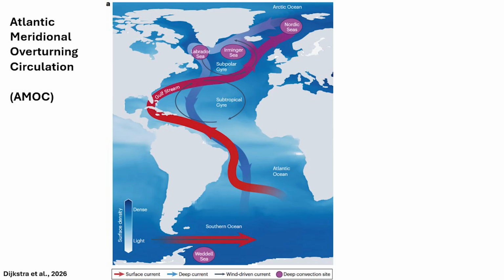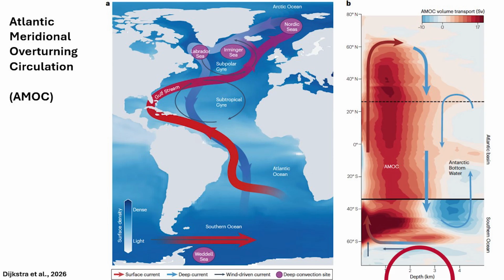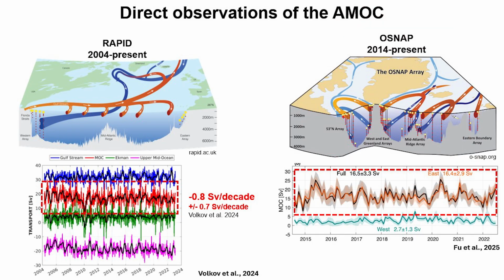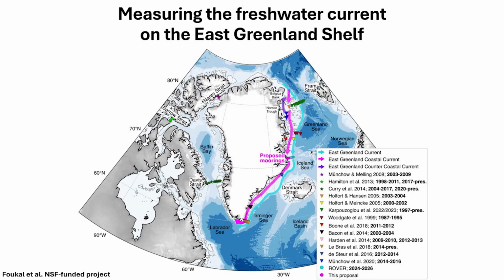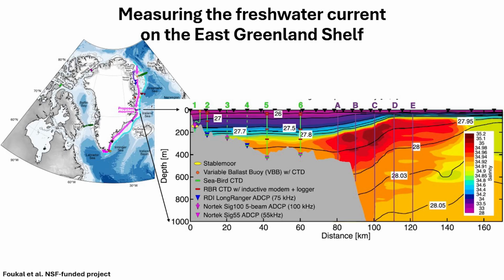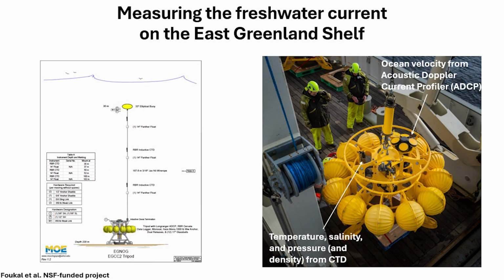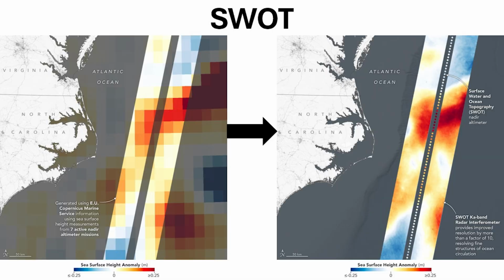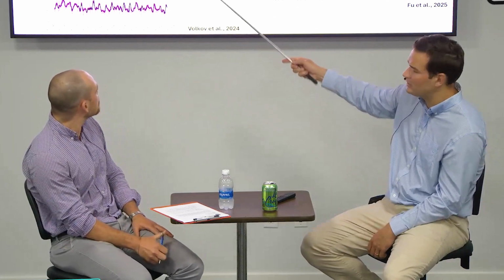From Space to the Sea: Using Advanced Technology to Understand the AMOC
The Atlantic Meridional Overturning Circulation (AMOC), the giant current system often called “the Atlantic Ocean’s conveyor belt,” plays a huge role in regulating Earth’s climate and transporting heat and nutrients throughout the ocean. In this Evening at Skidaway Q&A, Dr. Nicholas Foukal explains how satellites and other advanced tools are helping scientists better understand and track changes to the vital current system.